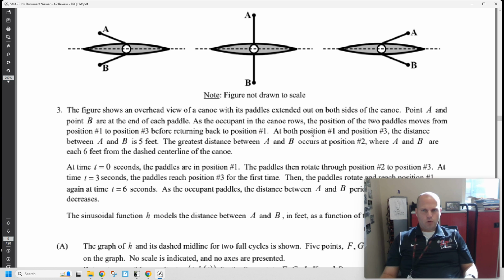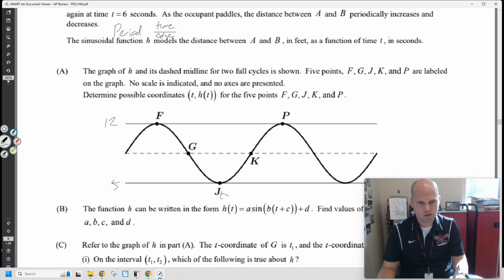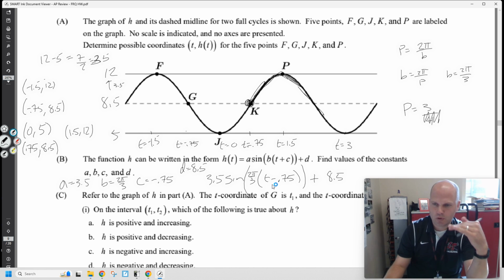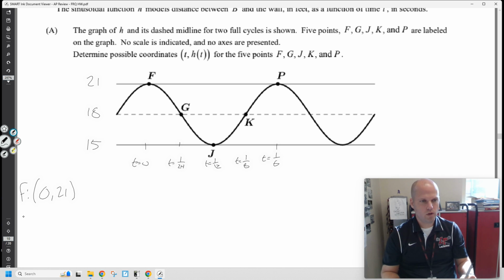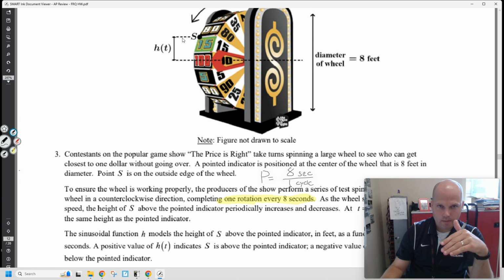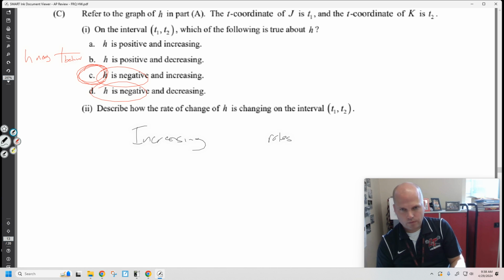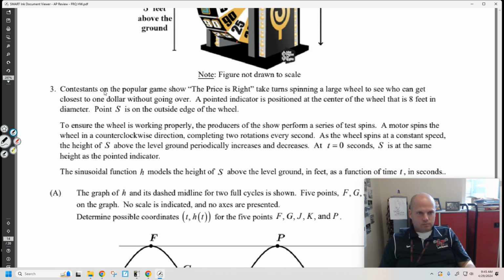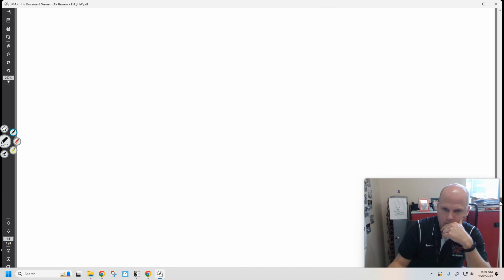AP Precalc - FRQ #3 Examples